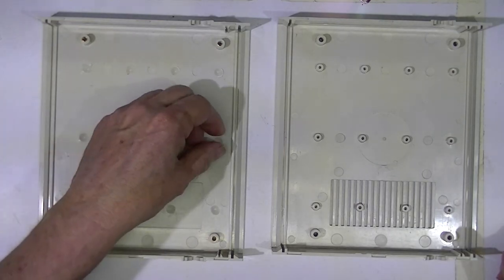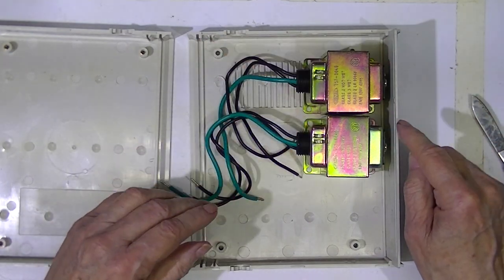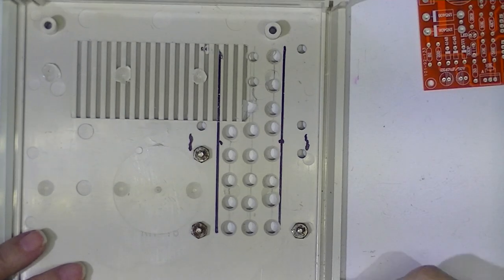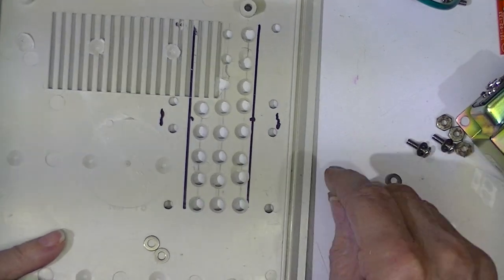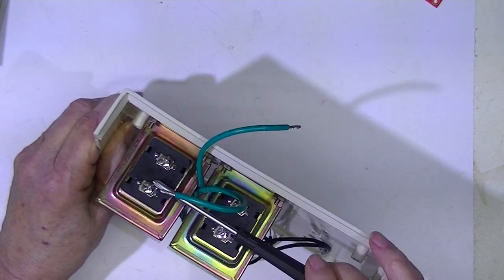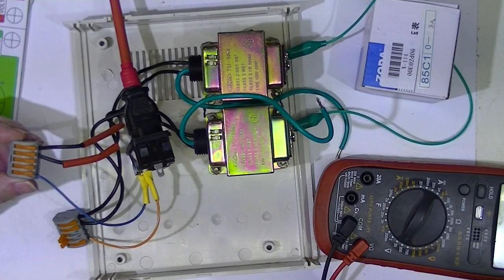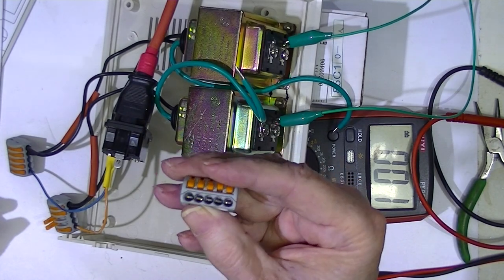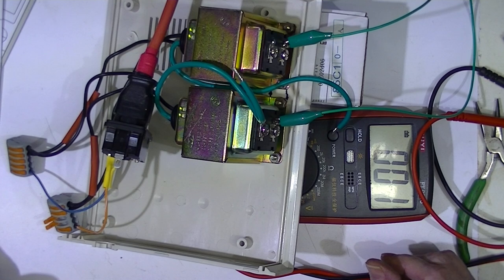30 Volt – 3 Amp Analog Meter Power Supply – Part 2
This Series is recycled from a past Channel and as such, I have no links to schematics or E-Bay sites or sellers. I do have the PDF of the panel drawings, I think.

WAIT! Here is a link for the kit;

Link to my Documents;